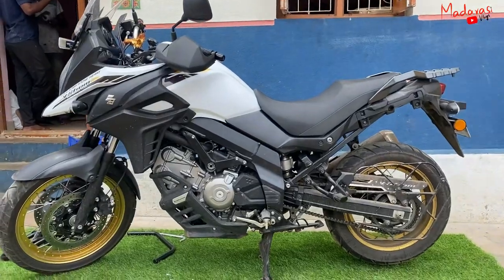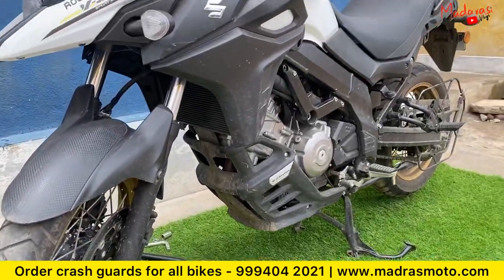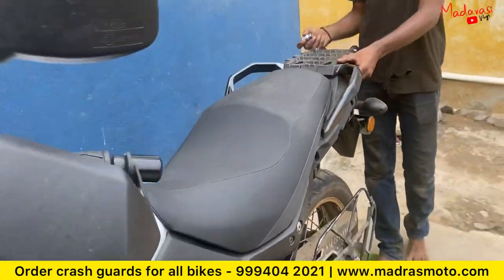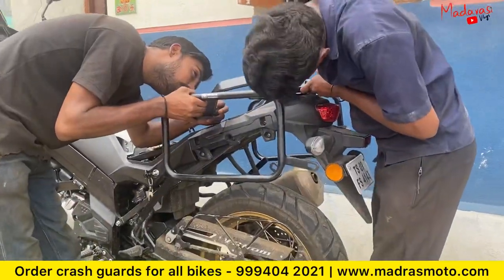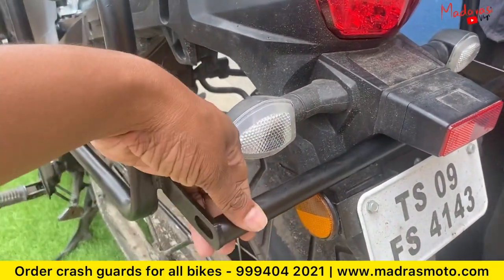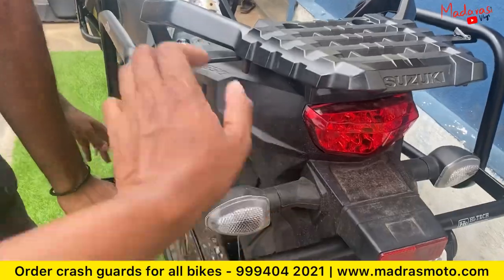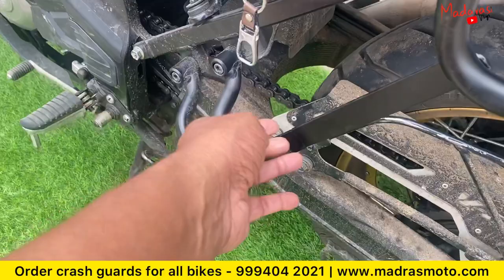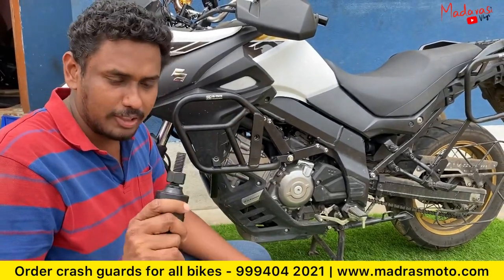Suzuki V Storm 650 Engine guards and saddle stay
For all your engine guards, saddle stay, top rack, frame sliders, paddocks - Contact 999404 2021 - Madarasi accessories